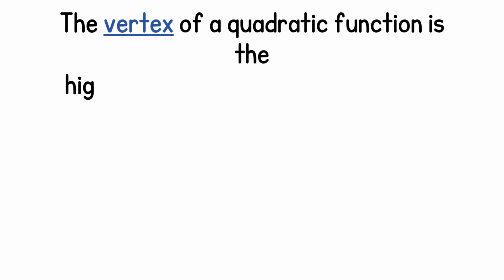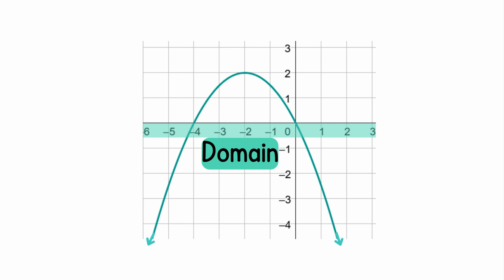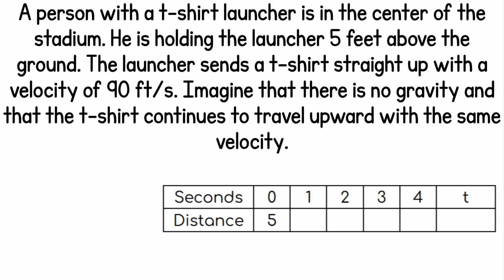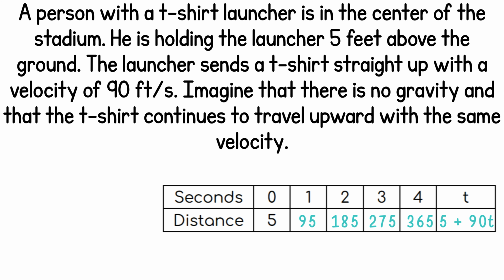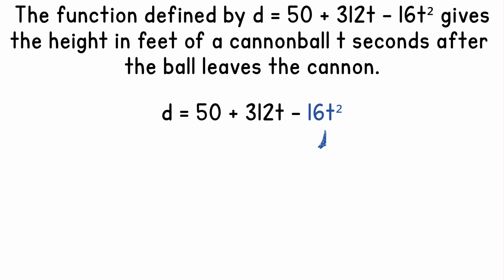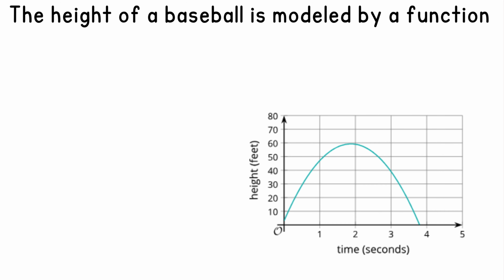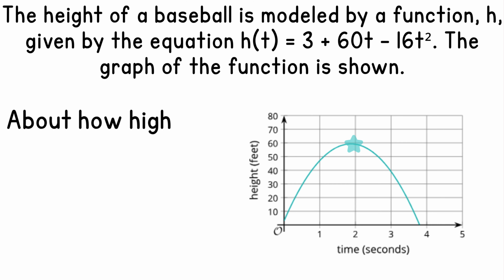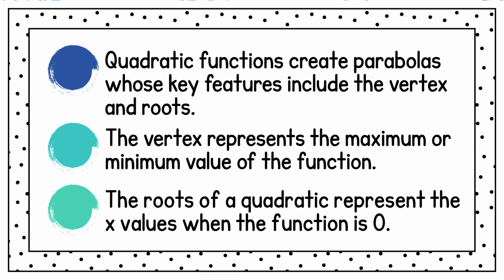Quadratic Functions: Key Features Explained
What makes a quadratic function unique? In this video, we break down the key features of a quadratic graph, including the vertex, roots (zeros), and domain. Whether you're graphing parabolas or analyzing equations, this lesson will help you understand what these features mean and how to find them.

📌 What You’ll Learn:
✔️ How to identify the vertex as the highest or lowest point of the graph
✔️ How to find the roots (x-intercepts) from an equation or graph
✔️ How to describe the domain of a quadratic function
✔️ Why these features matter when interpreting real-world problems

By the end of this lesson, you’ll have a strong grasp of the structure and behavior of quadratic functions!